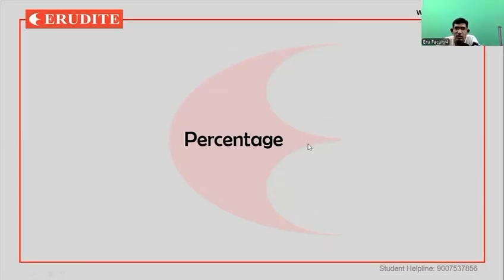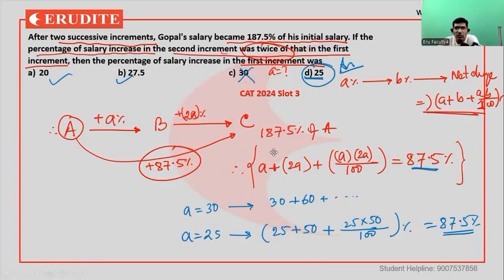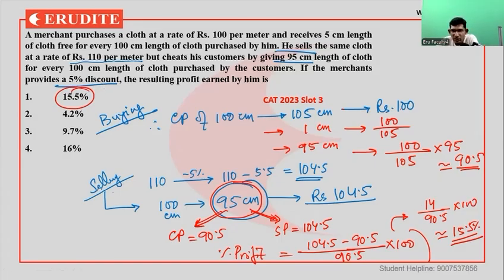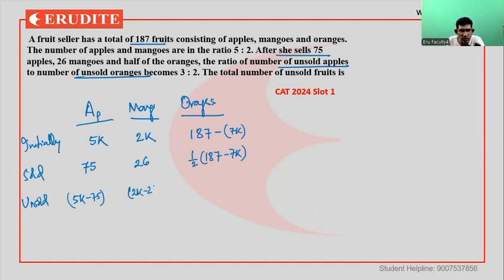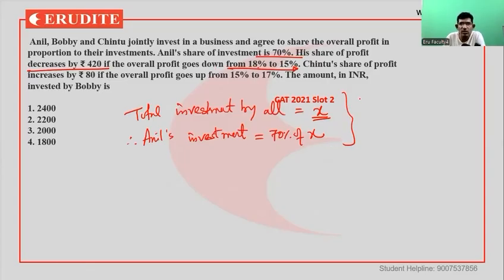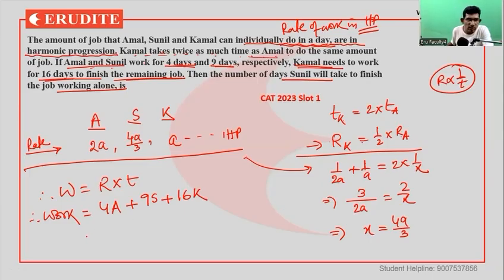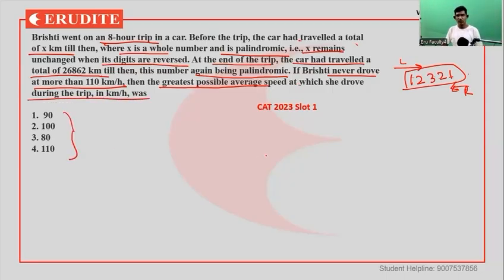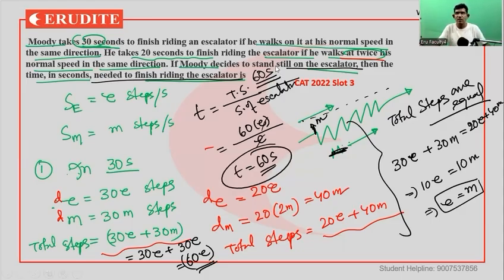CAT 2025 Quants | Arithmetic PYQ | Strategy + Crash Course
Welcome to this CAT 2025 Quants – Arithmetic PYQ Masterclass!
In this session, we solve the most important Previous Year Questions (PYQs) from the Arithmetic section that frequently appear in CAT.

This video will help you understand:
✔️ How Arithmetic is asked in CAT
✔️ Question patterns & difficulty levels
✔️ Smart shortcuts to solve PYQs faster
✔️ Concept-building for high-frequency topics
✔️ Strategies to maximize your Quants score
✔️ CAT-level problem-solving approaches

If you are preparing for CAT 2025, this video is essential for strengthening your Arithmetic fundamentals while practicing real exam-type questions.

⏱ PYQs Covered

Percentages PYQs

Profit, Loss & Discount PYQs

Simple & Compound Interest PYQs

Ratio & Proportion PYQs

Averages PYQs

Mixtures & Alligation PYQs

Time, Speed & Distance PYQs

Time & Work PYQs

Perfect for students targeting:

CAT 2025

IIMs & top MBA colleges

Other MBA exams: XAT, NMAT, SNAP, CMAT, MAH-CET

for more CAT Quants PYQs, Concept Classes, DI-LR Practice, and Complete CAT Crash Courses.